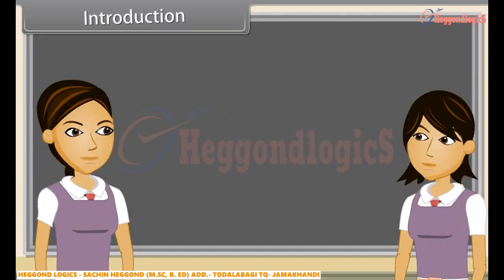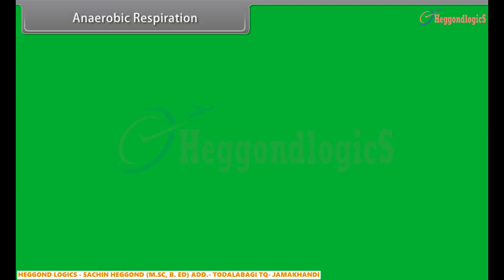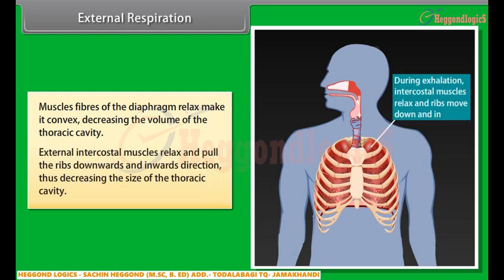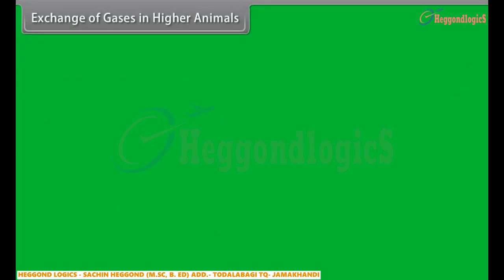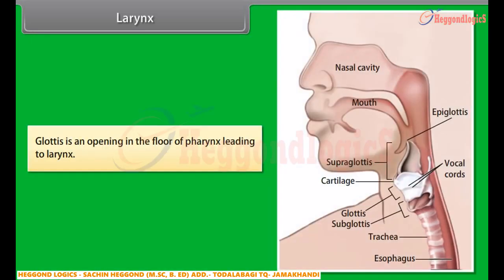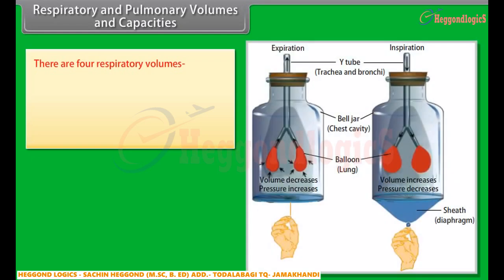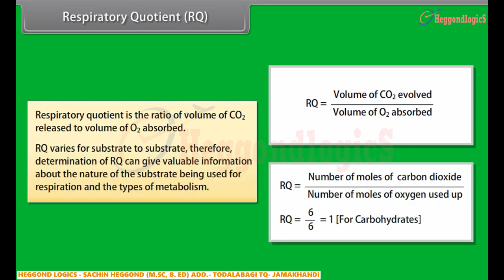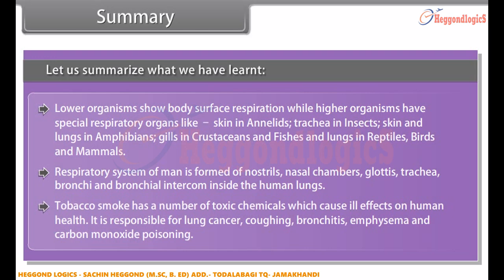10th standard science life processes part 3